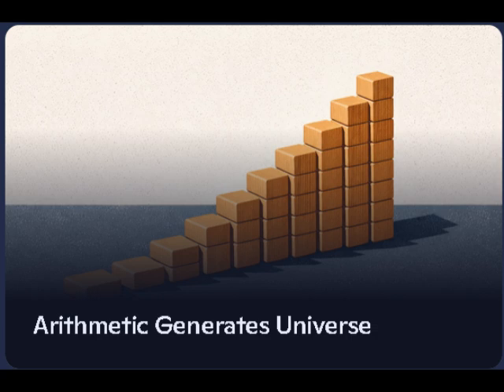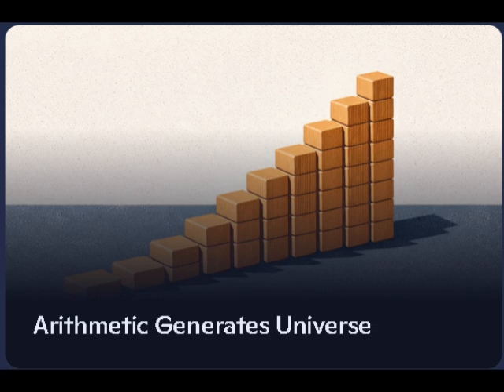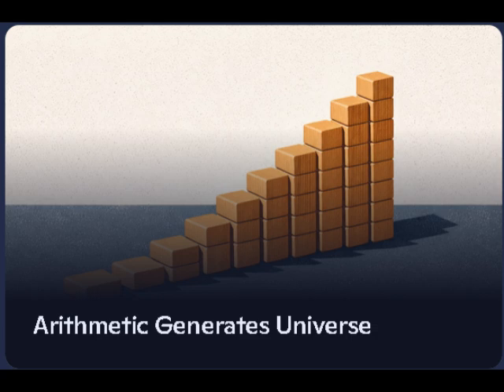Infinite - Finite Cosmology: Hypothesis: How Arithmetic Generates the Universe?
🎥 Summary: Infinite–Finite Cosmology
Imagine the entire universe — space, time, matter, galaxies — not as something that *was always there*, but as something that grew out of arithmetic.
Not geometry.
Not physics.
Just the idea of “next.”

That’s the starting point of "Infinite–Finite Cosmology", a framework built by Abdon EC Bishop.

1. The Universe Begins With Succession
At the foundation is the simplest rule in mathematics:

Suc(n) = n + 1

From this tiny step, a repeating mod‑4 residue cycle appears.
This cycle forms "four rails", each with its own behavior — the earliest hint of what will later become time, space, curvature, and matter.

2. The First Differentiation
As the successor field unfolds, its residue pattern creates:

- symmetry and asymmetry
- collapse and expansion tendencies
-the first “typed” interior where structure can stabilize

This is the "arithmetic basement" — the pre‑geometric layer beneath physics.

3. The Asymmetric Infinitesimal
A tiny imbalance — the asymmetric infinitesimal — introduces:

- local collapse
- global stretching

This becomes the seed of **curvature**, long before geometry exists.

4. The Typed Boundary and the 1+3 Split
At a critical threshold, the four rails break into:

- 1 active rail → time
- 3 passive rails → space

This is the birth of the **observer frame.

5. Refinement and the Origin of Matter
A structural event called the  "4 * 3.14  Jolt"  triggers refinement cycles that produce:

- a stable "triplet" (proton, electron, neutrino)
- curvature–torsion algebra
- the first matter‑like states

Matter is not a particle — it’s a "stable arithmetic knot".

6. Cosmic Evolution
From here, the universe evolves through:

- curvature flow
- entropy architecture
- saddle surfaces
- multi‑eon cycles

Because the successor field has no beginning, the cosmos becomes a bi‑infinite chain of eons.

7. Predictions and Tests
The theory makes "falsifiable predictions", including:

- gravitational‑wave signatures
- CMB rotation
- lensing anomalies
- early galaxy formation
- neutrino hierarchy
- and the absence of particle dark matter

This isn’t metaphysics — it’s a testable arithmetic substrate beneath physics.

🎬 Closing
Infinite–Finite Cosmology is a bold idea:
The universe is not built from geometry — geometry is built from arithmetic.

From the simplest rule imaginable, the entire cosmos unfolds .